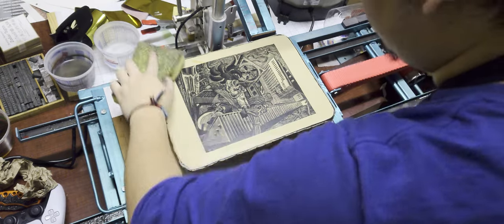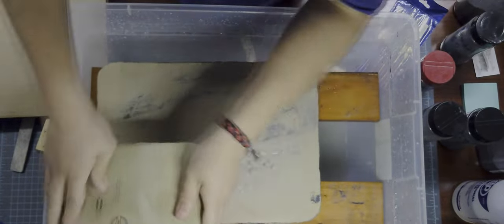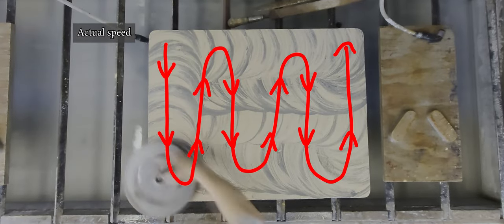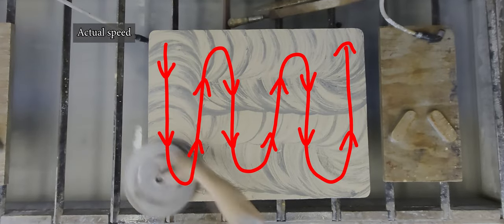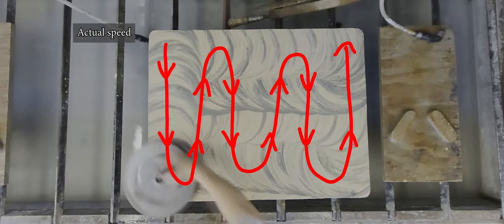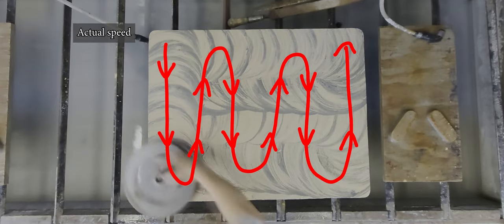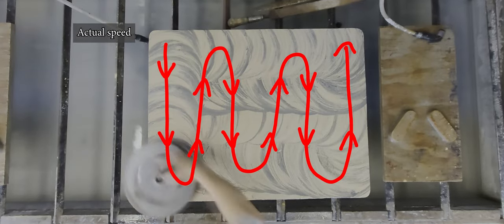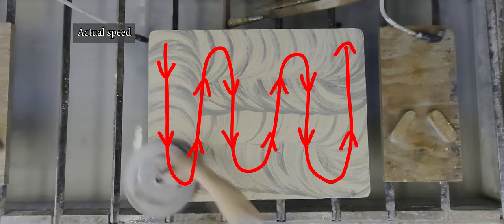How to make a 1 Color Stone Lithograph start to finish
This video will walk you through making a one color stone lithograph from start to finish using the same methods that I teach my printmaking students.  Normally this is a process that I spread across the period of a week or two but I have it condensed into one video. I go through graining the stone, preparing paper with T and Bar registration, Etching the stone, printing the stone, and some troubleshooting steps.

Timestamps:
00:00 Introduction
01:56 Graining the stone
10:40 Paper Prep and Registration
17:23 Drawing on the stone
24:25 First Etch
30:05 Second Etch
38:25 Printing prep
43:57 Printing Time
51:14 Troubleshooting
54:04 Post print clean up